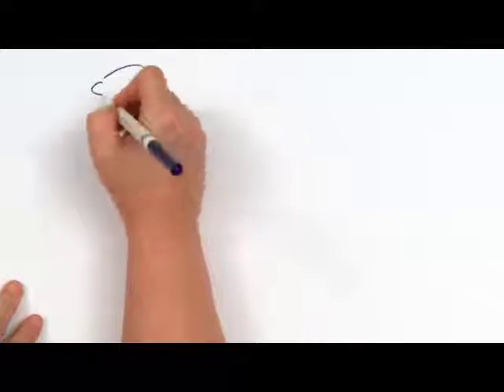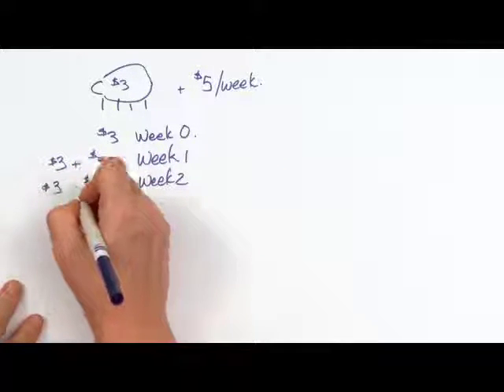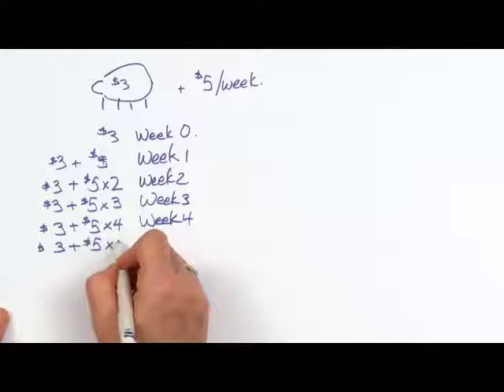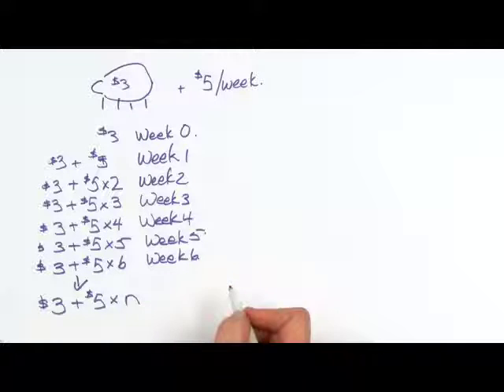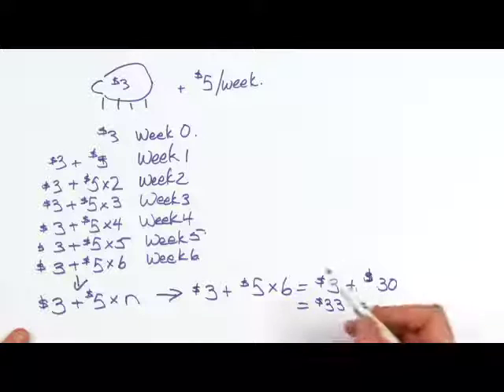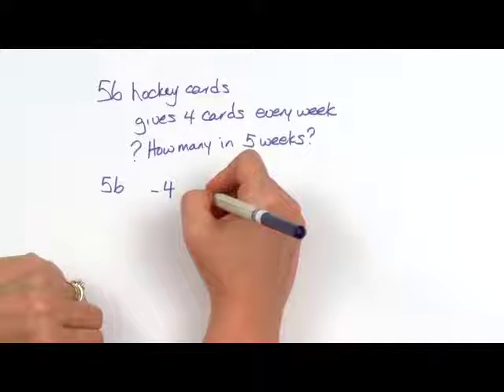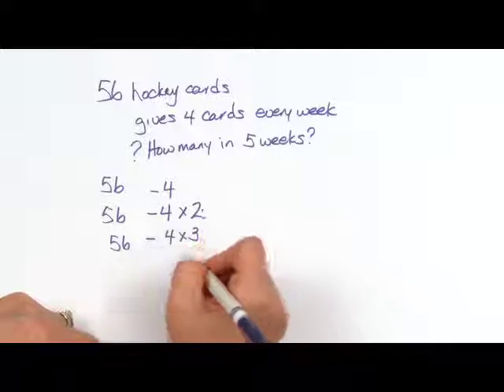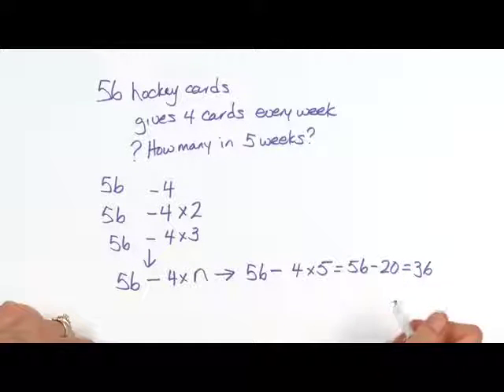10.4 Lesson 1 - Algebraic Expressions